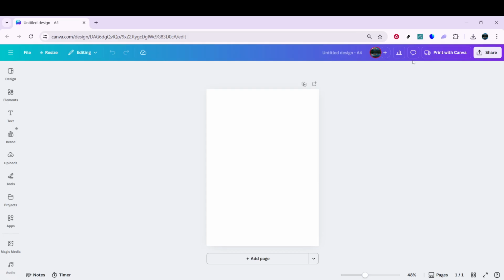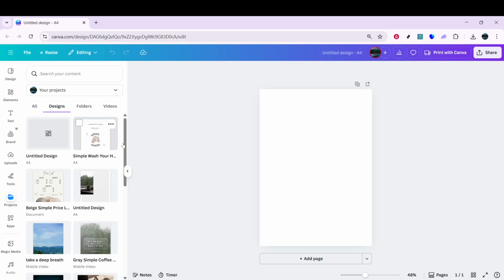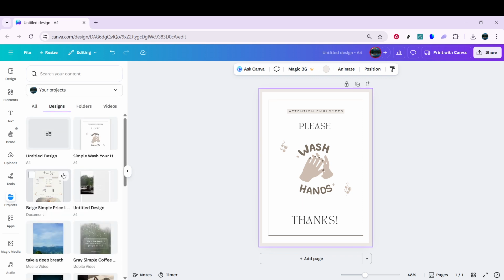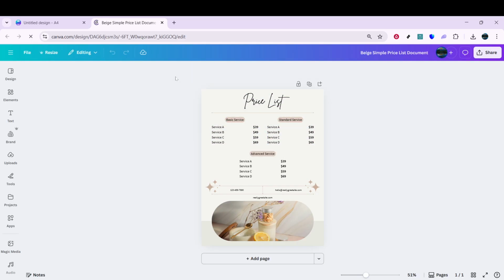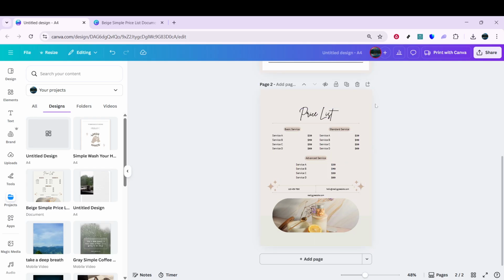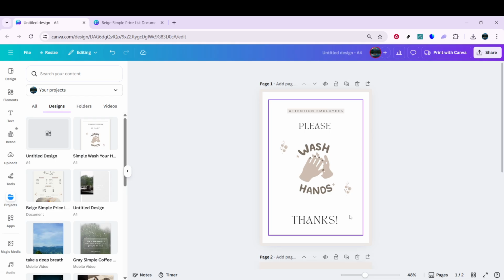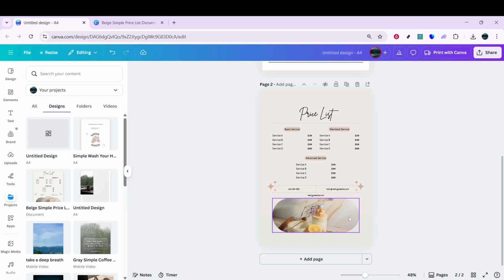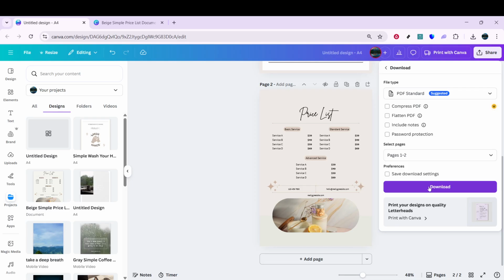Canva How To Merge 2 Documents (Updated 2025)